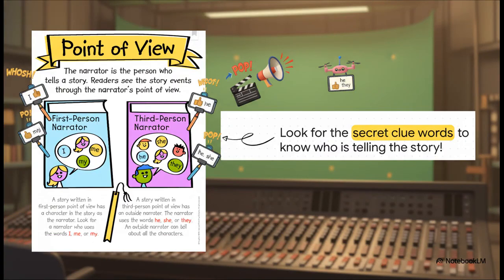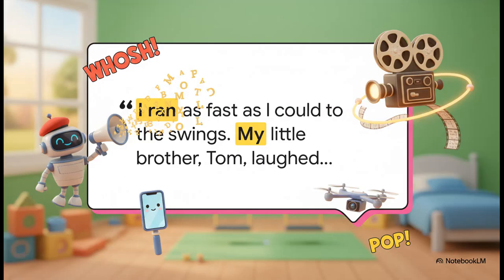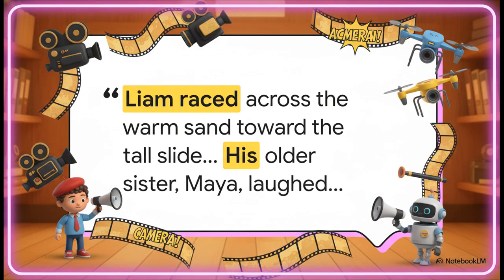My Bedroom (Point of View)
Join us for a fun movie-making adventure as we learn all about Point of View! In this video, we explore the big difference between First Person and Third Person narrators. Imagine holding a Selfie Camera to tell your own story using words like "I" and "Me". Then, we switch to a Drone Camera to see the whole picture using words like "He" or "She". We use a cozy bedroom theme to make these writing rules easy and fun to understand for Grade 2 students. You will learn exactly how to spot the secret clue words that tell you who is telling the story. We also practice using sensory details to describe a setting just like a real author. Watch closely for the "Director's Challenge" where you can test your new detective skills. This lesson is perfect for improving reading comprehension and grammar practice at home or in school. Get your cameras ready and let’s start filming your next great story!